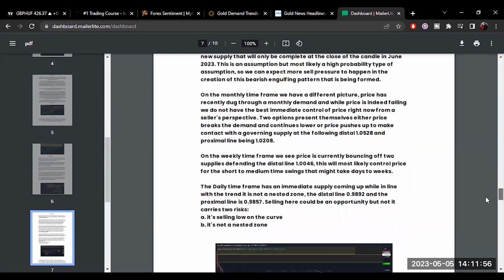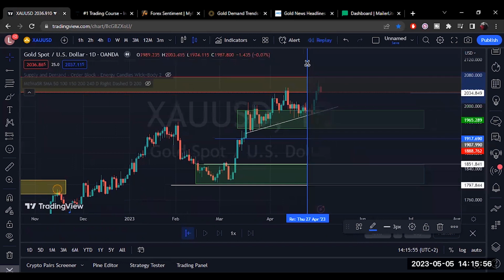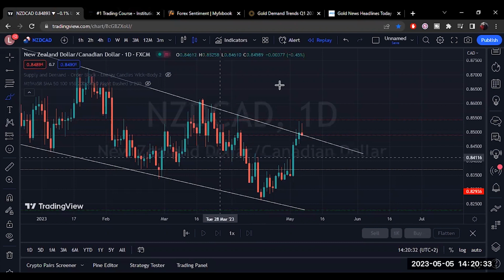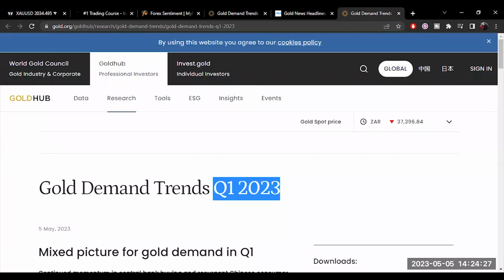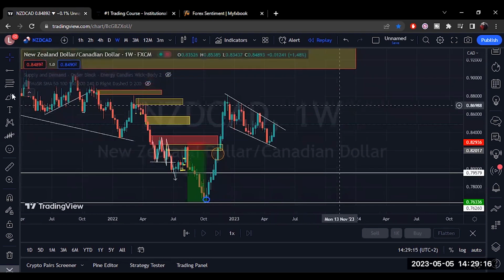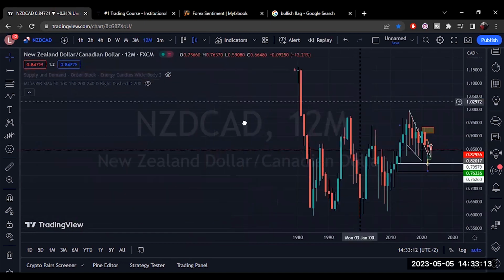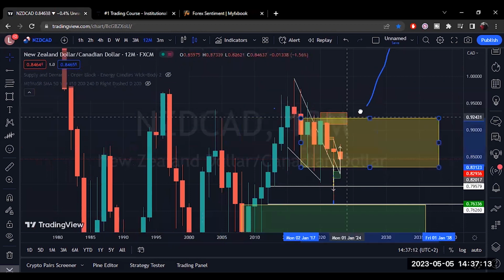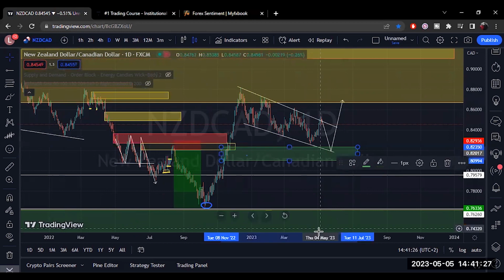NZDCAD - Will the bullish flag hold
We will teach you how to accurately identify where the big banking institutions are buying and selling through their demand and supply zones.  Learn how the market really works, 90% of traders fail because they never learnt to trade like big banks and institutions. You will get access to all our exclusive research on supply and demand trading. Get a structured, well-rounded course that address making money, being consistent in trading, and Trading Psychology. You will learn how to anticipate future price turning points with a lot of accuracy. Trading setups posted before they happen, all trade signals are for free to students, so you will always know where I want to buy and sell before he actually makes the trade.

Links promised in the video:

1. Everything you need to know about the academy

3. Wealthy in 3 years Programme